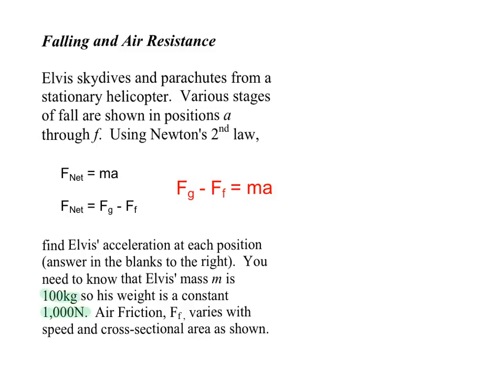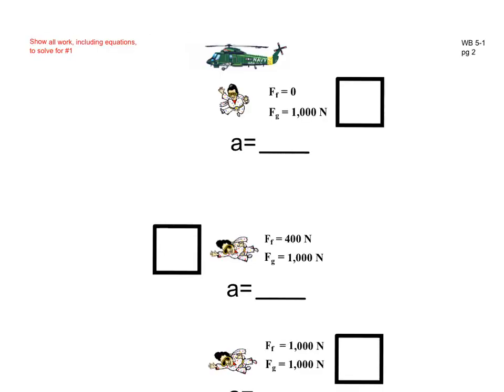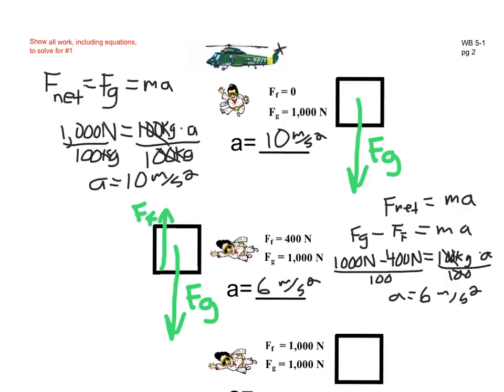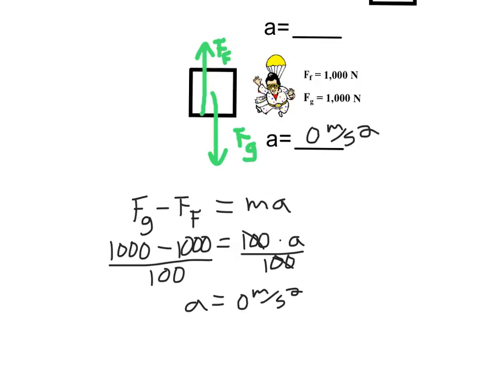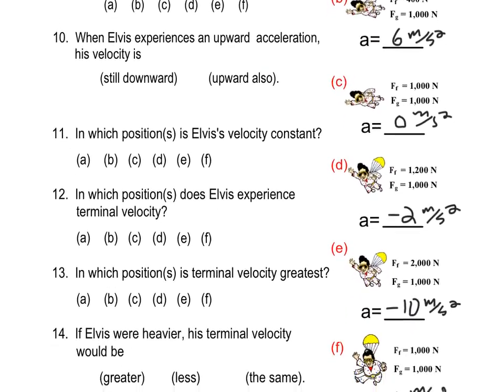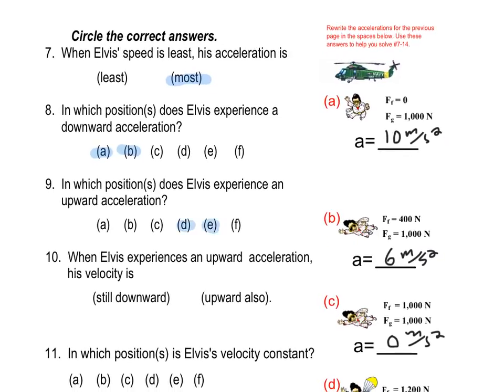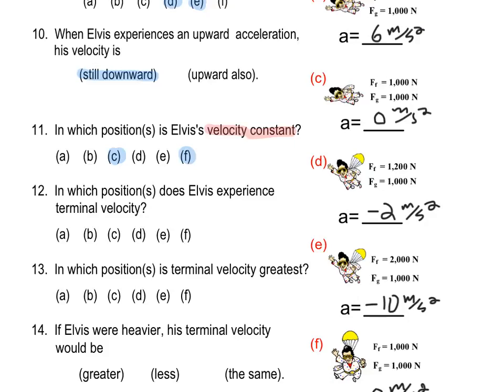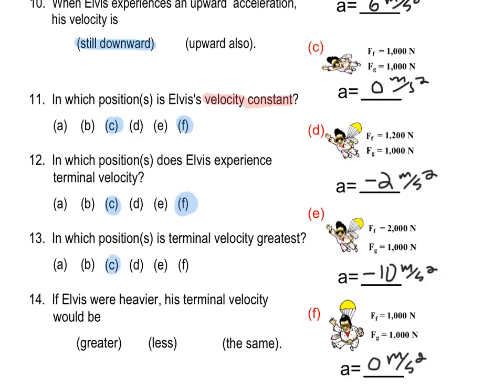Practice File 3-4, Part 2 Tutorial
This video demonstrates how to apply Newton’s 2nd Law to a skydiver falling with air resistance both before and after the parachute is deployed.  The video also reviews some conceptual questions pertaining to the motion of the skydiver at various points of the descent.